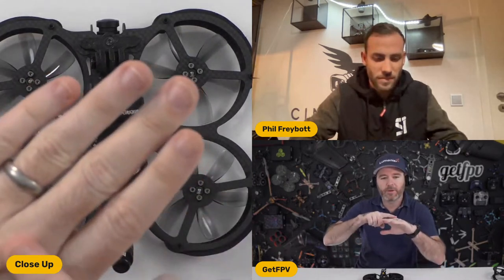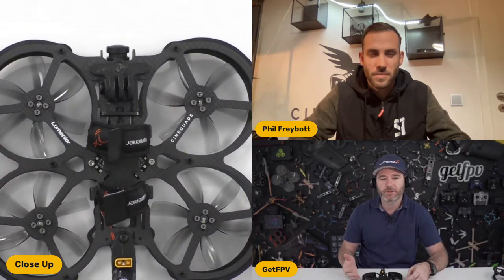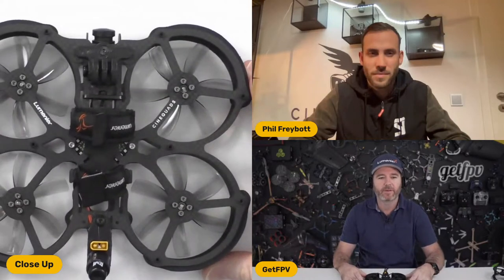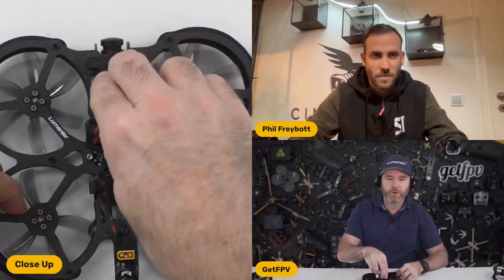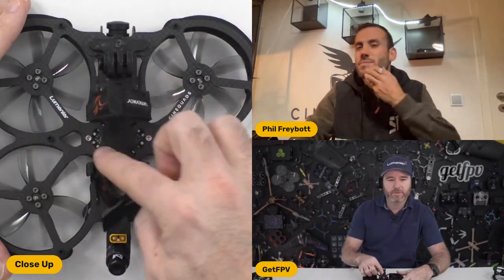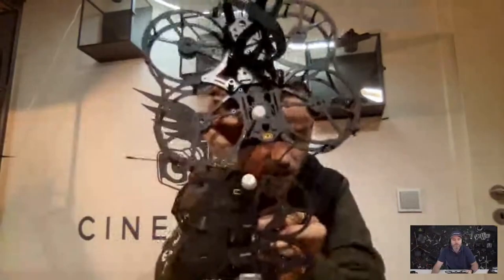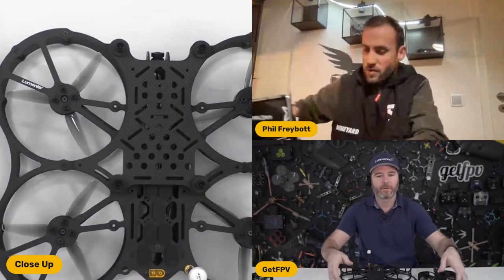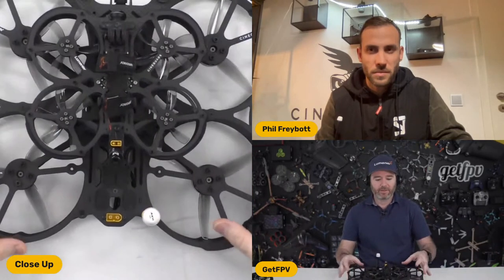Live Launch - Lumenier QAV-PRO Cinema Drones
Join Getfpv as Lumenier and Cinequads unveil the new QAV-PRO line of Cinema drones!

The Lumenier QAV-PRO WHOOP Cinequads Edition RTF Bundle is a versatile 5-inch prop-guarded FPV drone kit that is designed to be durable and agile while offering full propeller protection and the ability to carry professional cinema cameras.

The Lumenier QAV-PRO Micro Whoop Cinequads Edition is a versatile 2.5" micro-sized FPV quadcopter that is designed to be small and agile. Featuring full propeller protection while carrying your HD camera for the ultimate Cine experience!